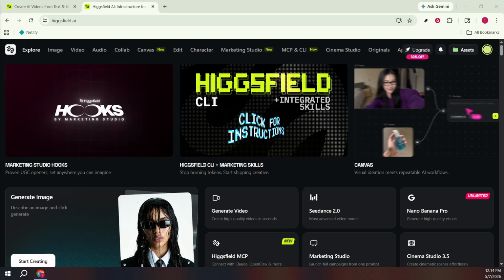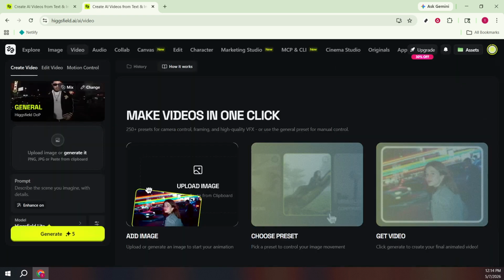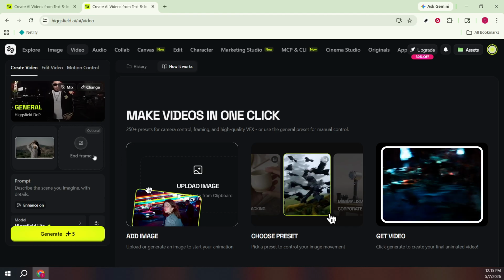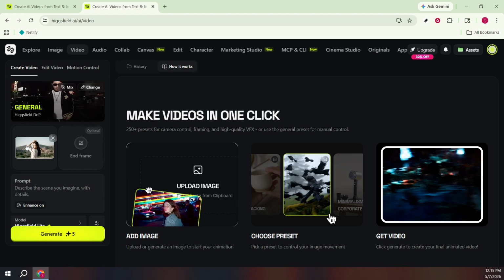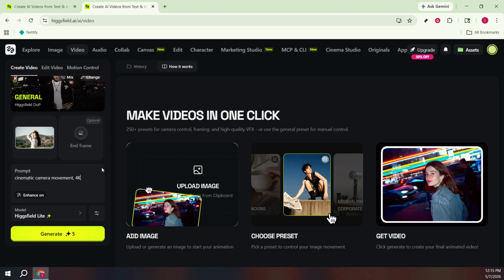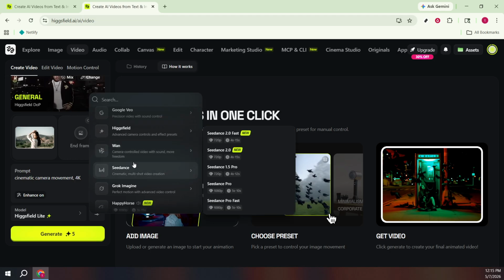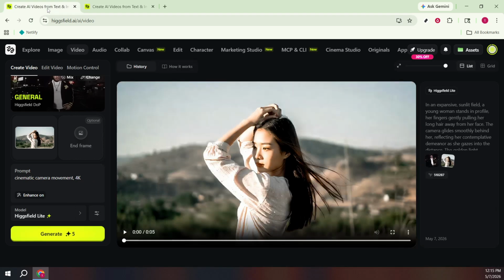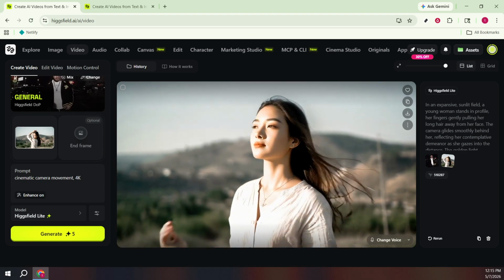How To Create Video From Reference Image On Higgsfield AI [2026 Guide]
How To Create Video From Reference Image On Higgsfield AI

In today's video, we cover How To Create Video From Reference Image On Higgsfield AI,Higgsfield AI image to video tutorial,create video from image Higgsfield,AI reference image video generator,Higgsfield AI cinematic video guide,how to animate image with AI,Higgsfield AI video creation tool,turn photo into video AI,Higgsfield AI beginner tutorial,image based AI video generation,Higgsfield AI creative tools,AI filmmaking from images,Higgsfield cinematic animation guide,generate video from photo AI,Higgsfield AI content creation